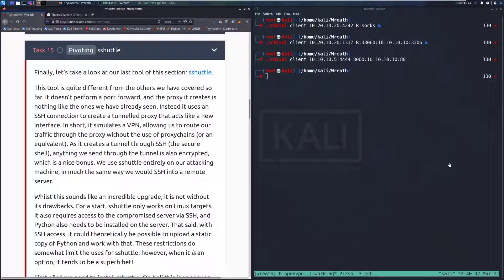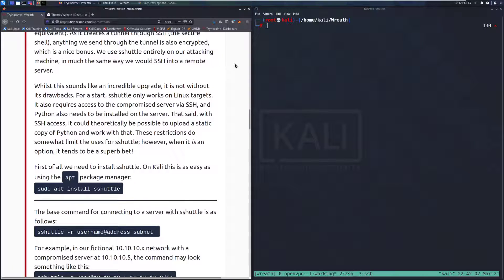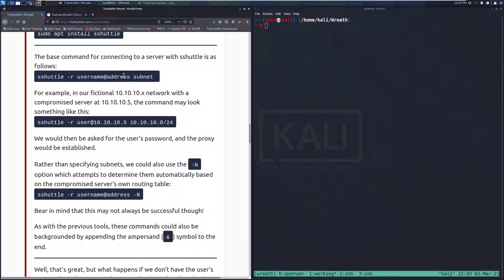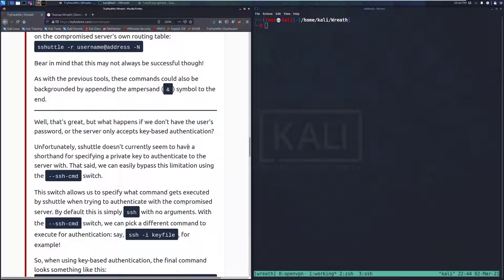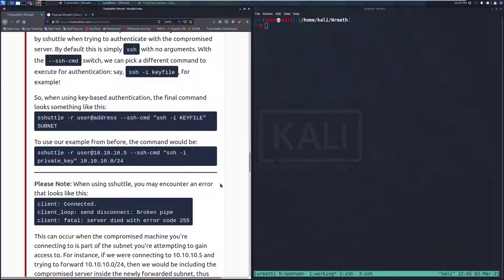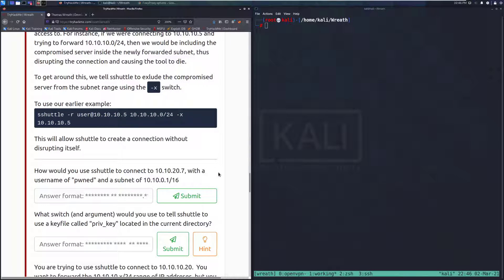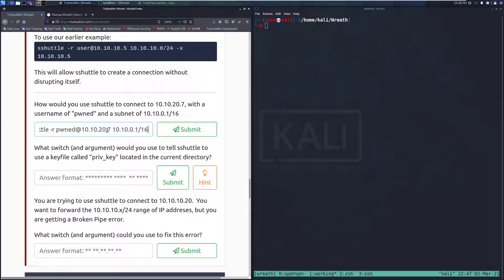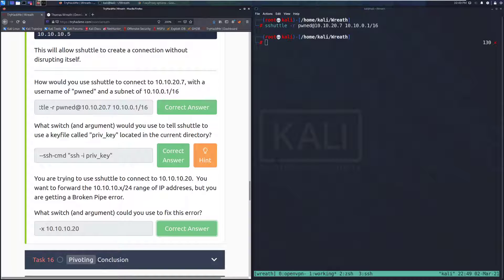TryHackMe Wreath Official Walkthrough Task 15: Pivoting - sshuttle